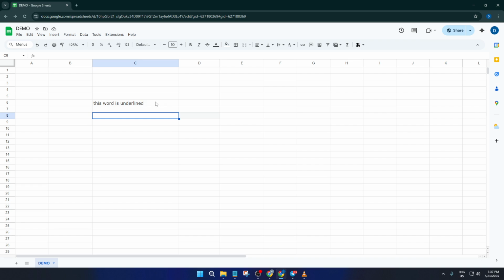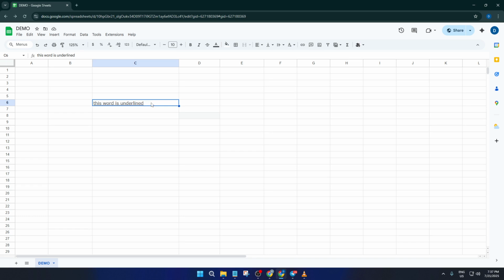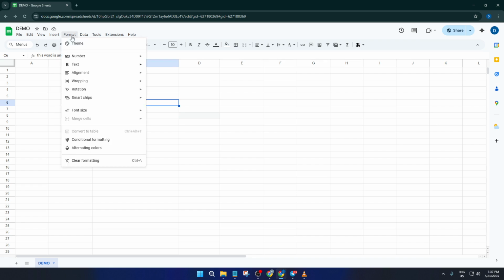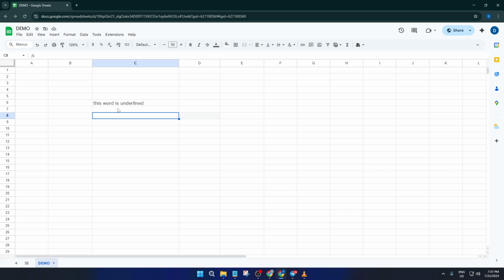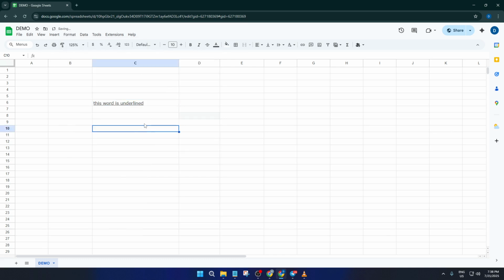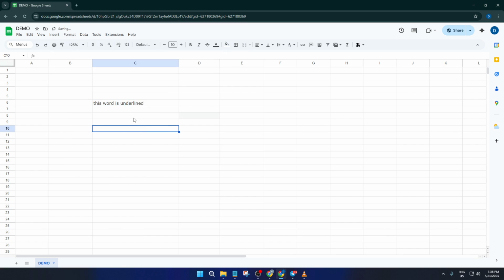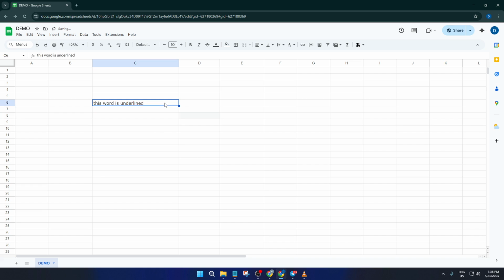How To Remove An Underline In Google Sheets (Easiest Way) (2026 Guide)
Struggling with underlined text in Google Sheets? In this step-by-step tutorial, I'll show you the quickest and easiest way to remove underlines from your cells, whether you’re working on Google Sheets for Web, Desktop, or Chromebook. We’ll cover removing underlines from individual cells, entire columns, and even hyperlinks, making your spreadsheets cleaner and more professional.

Timestamps:
0:00 Introduction
0:38 Identifying Underlined Text
1:15 Removing Underlines from Standard Text
2:05 Handling Hyperlink Underlines
3:00 Applying Changes to Multiple Cells
3:45 Quick Tips for Formatting
4:20 Recap & Best Practices

Master your spreadsheets today!